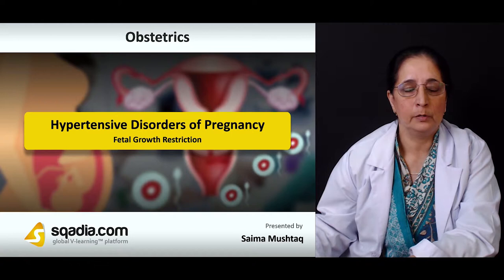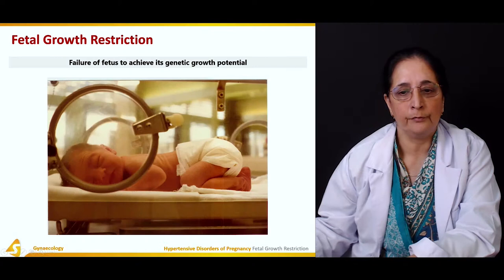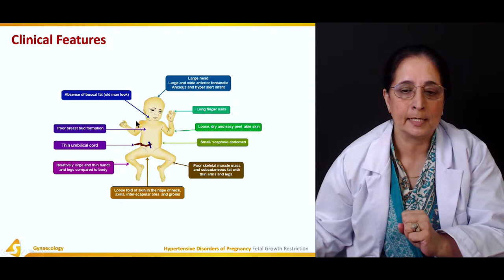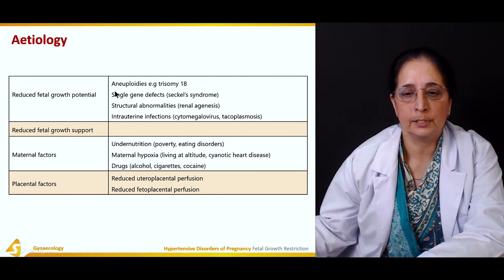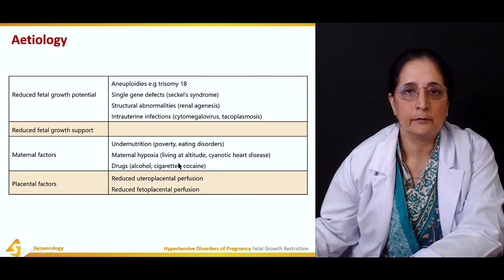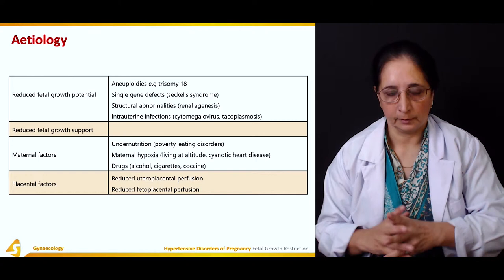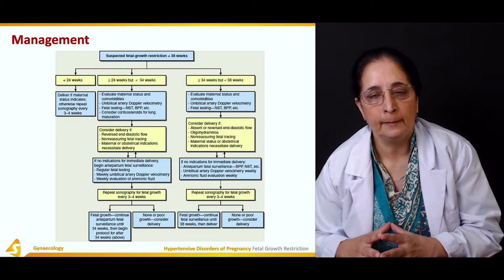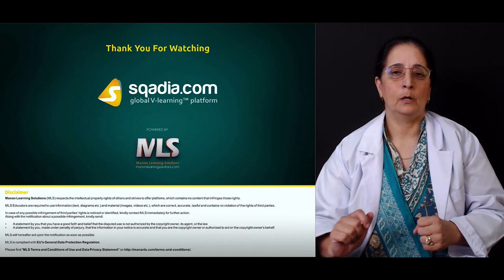Hypertensive Disorders of Pregnancy | Obstetrics | Video Lectures | Medical | V-Learning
Hypertensive disorders of pregnancy are the prime focus of this sqadia.com lecture. This V learning lecture provides an extensive discussion on the classification and degrees of hypertension. In addition to this, pre-eclampsia and chronic hypertension along with the fetal growth restriction has been elaborated. The respective risk factors, causes together with the pathophysiology and management has been thoroughly deliberated.

CLASSIFICATION
The educator starts off by talking about Hypertension and Pregnancy and classification of Multiple Pregnancy. Subsequently, the educator has spoken about various classes of Multiple Pregnancy including Non-proteinuric Pregnancy Induced Hypertension. Towards the end, of this section, the educator has concluded by talking about various Degrees of Hypertension.

Lecture Duration - 01:00:38

PRE-ECLAMPSIA
In the beginning, the educator has given an overview of what the term Pre-eclampsia means. This is followed by a discussion on the incidence alongside the Risk Factors and pathophysiology. Moreover, the educator has brought into consideration a few human systems which includes: Cardiovascular System, Renal System and Haematological System. Moving further, the Liver - HELLP Syndrome and Neurological System is mentioned.

CLINICAL FEATURES OF PRE-ECLAMPSIA
Firstly, the educator has spoken about the Clinical Presentation and Examination. Afterwards, Testing for Proteinuria and Principles of Management of Pre-eclampsia have been communicated. Moreover, Investigations alongside Management of Pregnancy Complicated by Pre-eclampsia, Treatment of Hypertension and Eclampsia has been elucidated. Ultimately, Doppler Ultrasound Uterine Artery Waveform is highlighted.

CHRONIC HYPERTENSION
Section four accommodates Chronic Hypertension. After defining Chronic Hypertension at the start, the educator moves on to comprehensively explain the Causes of this condition. Additionally, Maternal Risk Factors and Management has also been narrated. Towards the end, certain Risk Factors for Developing Superimposed Pre-eclampsia have been extensively reported.

1400+ Medical Courses Lectures.

FETAL GROWTH RESTRICTION
The focal point of section four is Fetal Growth Restriction. At the outset, the educator has defined what Fetal Growth Restriction is. In the second place, Clinical Features together with the aetiology and Pathophysiology have been taken an account of. In addition to this, Pregnancies at Risk of FGR have been brought into debate. Ultimately, the educator has summed up by drawing attention towards the Management.